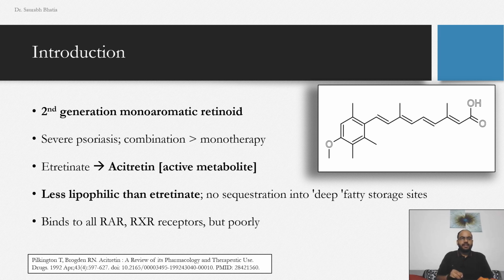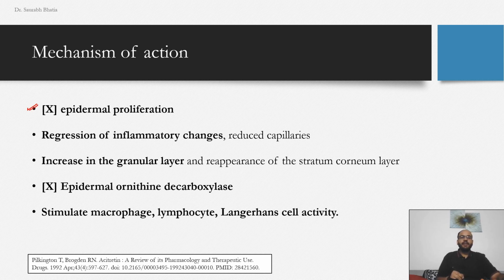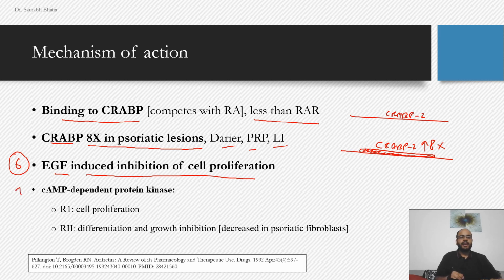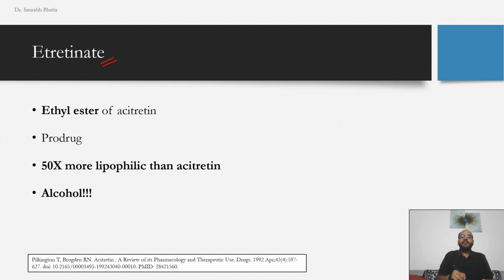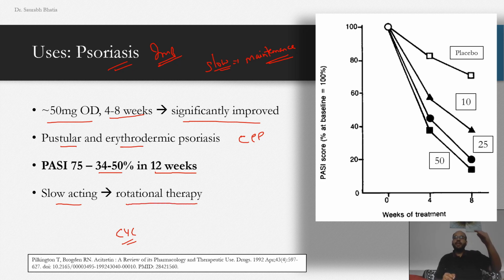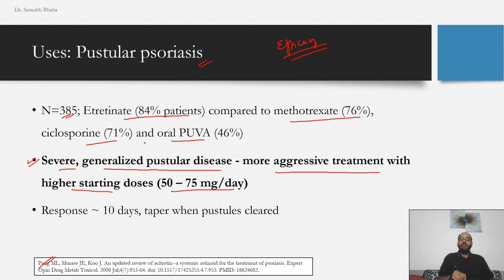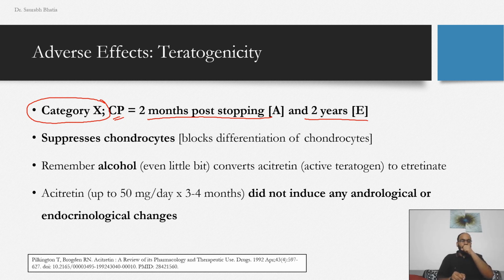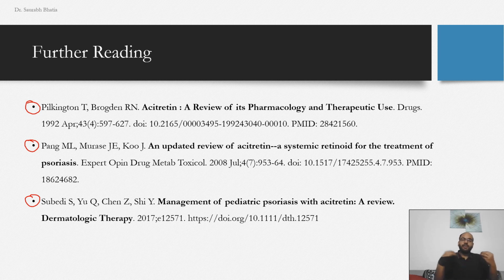Acitretin in Dermatology - Agent, Mechanism of Action, Uses, Side-effects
Hi. With this video, we will discuss the use of Acitretin in Dermatology and be better prepared for treating our patients. This video is directed towards dermatologists and is not at all advisory for non-medical personnel.

Introduction - 02:16
Pharmacology - 05:37
Mechanism of Action - 07:10
Mechanism of Action: Anti-Inflammatory - 15:50
Etretinate - 17:44
Uses: Psoriasis - 21:21
Uses: Combination with PUVA - 23:35
Uses: Pustular Psoriasis - 26:57
Uses: Chemoprevention - 28:34
Uses: Others - 30:27
Adverse Effects - 31:57
Adverse Effects: Teratogenicity - 32:39
Adverse Effects: Bone - 35:08
Drug Interactions - 36:02
Further Reading - 37:52
End - 39:15

Good articles on Acitretin:

1. Acitretin; Product Insert

2. Pilkington T, Brogden RN. Acitretin: A Review of its Pharmacology and Therapeutic Use. Drugs. 1992 Apr;43(4):597-627. doi: 10.2165/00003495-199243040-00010. PMID: 28421560.

3. Pang ML, Murase JE, Koo J. An updated review of acitretin--a systemic retinoid for the treatment of psoriasis. Expert Opin Drug Metab Toxicol. 2008 Jul;4(7):953-64. doi: 10.1517/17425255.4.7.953. PMID: 18624682.

4. Subedi S, Yu Q, Chen Z, Shi Y. Management of pediatric psoriasis with acitretin: A review. Dermatologic Therapy. 2017;e12571.